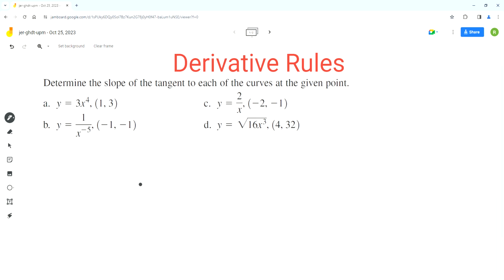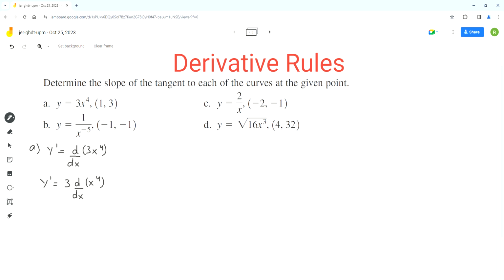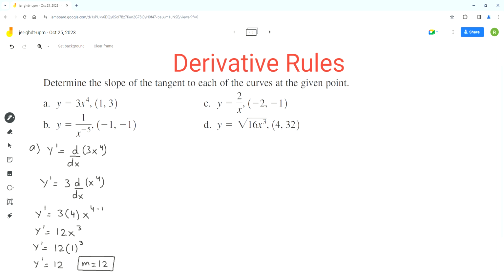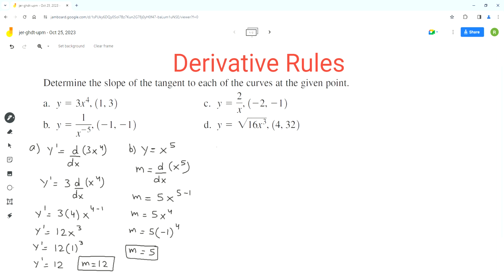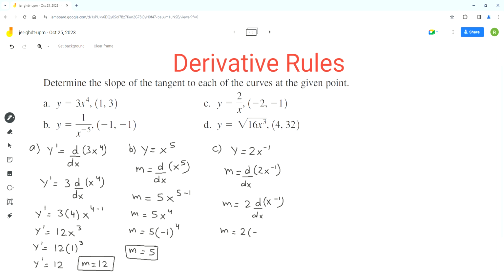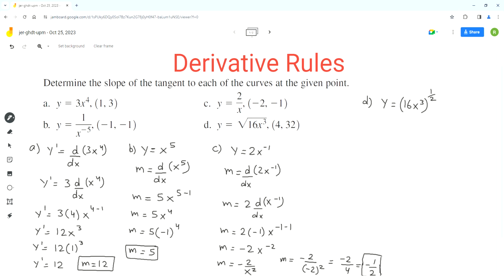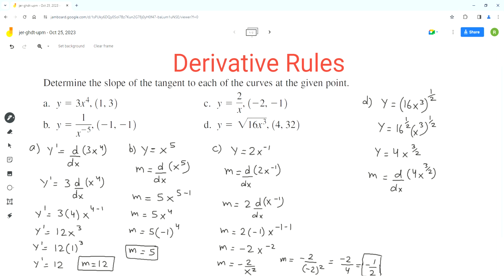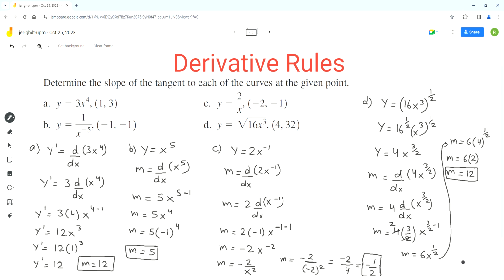DERIVATIVE RULES: Slope Of Tangent To Curves At Given Points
In this video, I share with you steps for finding the slope of tangent to the given curves at the given points.